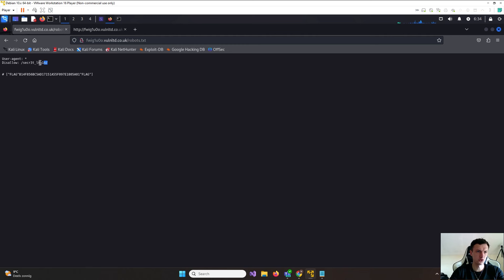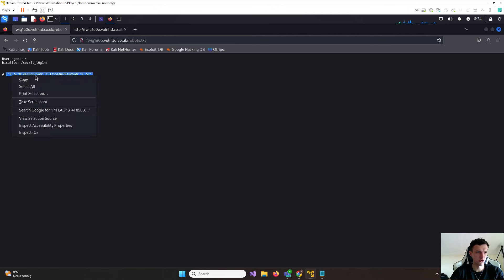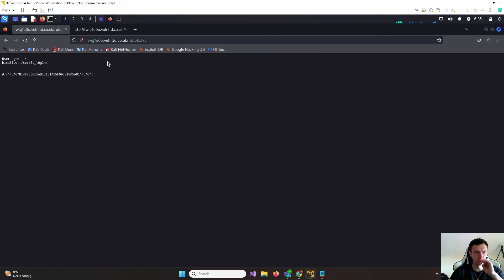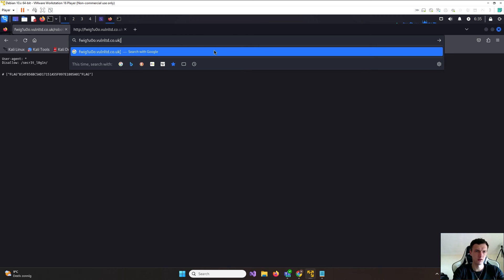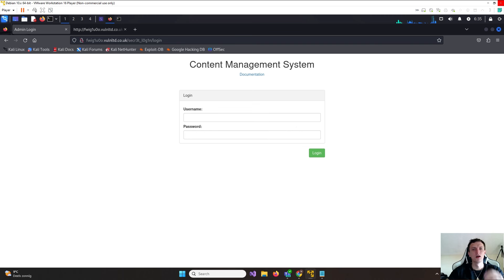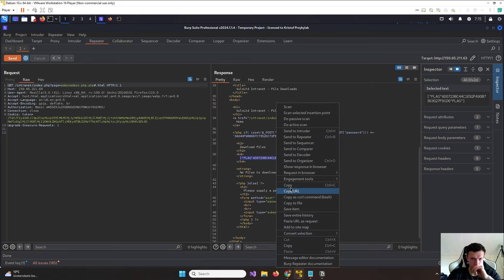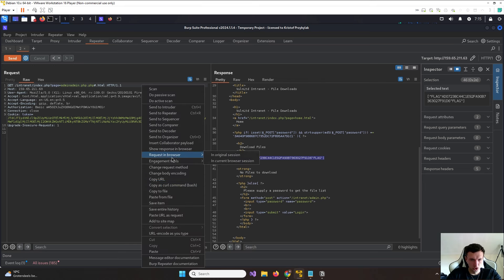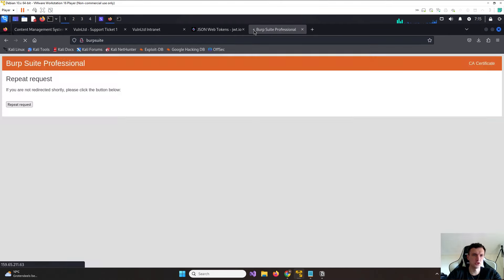Crack the Books: Bug Bounty Hunting in Vuln LTD's Accounting System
Sharpen your bug hunting skills and earn like a pro!

Vuln LTD offers scheinbar** (German for seemingly) secure accounting services, but can their systems withstand your scrutiny? This bug bounty training lab is your chance to:

Test your skills in a realistic environment: Exploit real vulnerabilities in a simulated accounting system inspired by Vuln LTD.
Learn from the ground up: Whether you're a beginner or an experienced hunter, this lab provides step-by-step guidance on identifying and exploiting common security flaws.
Become a bug bounty rockstar: Master the techniques used by ethical hackers to find and report critical vulnerabilities, potentially earning rewards from real bug bounty programs.
Ready to put Vuln LTD's accounts to the test? Dive into this training lab and embark on your bug bounty journey today!